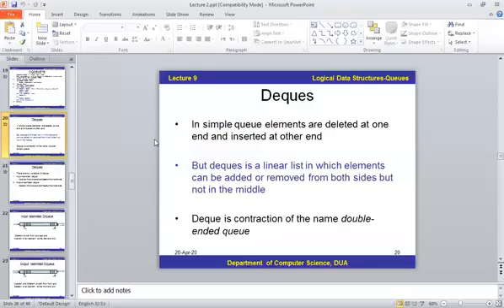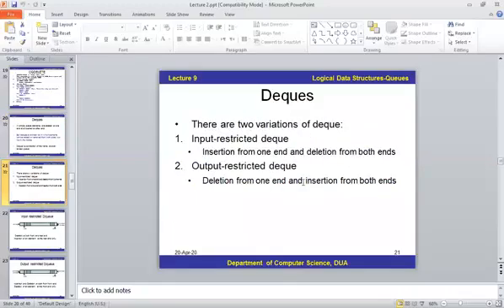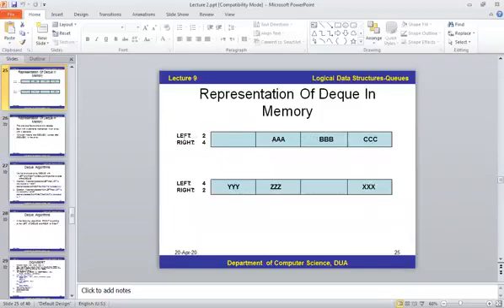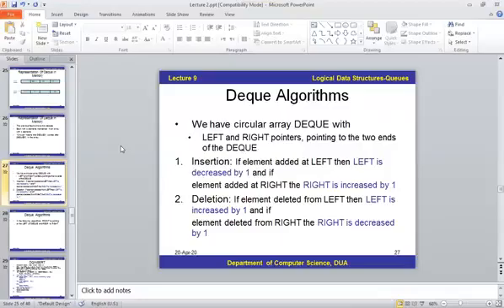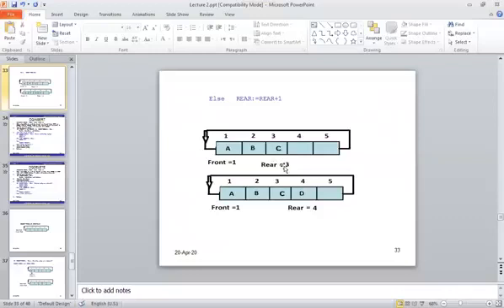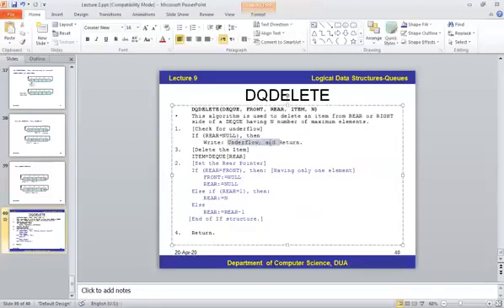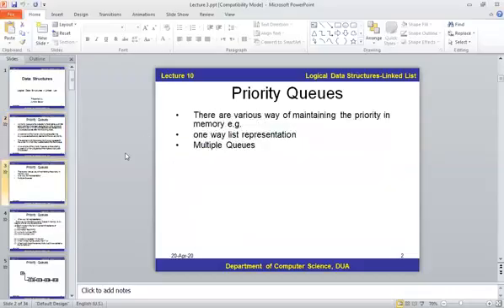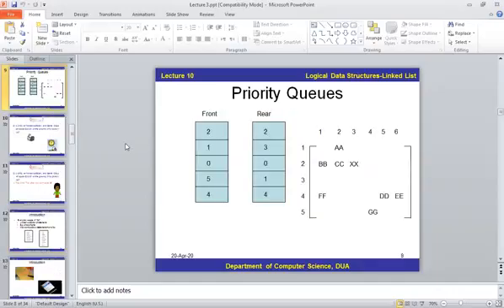Data Structure Lecture 7